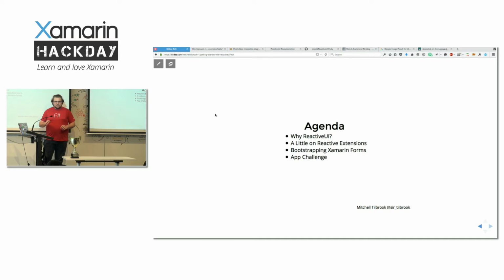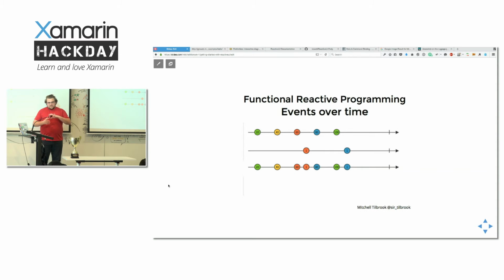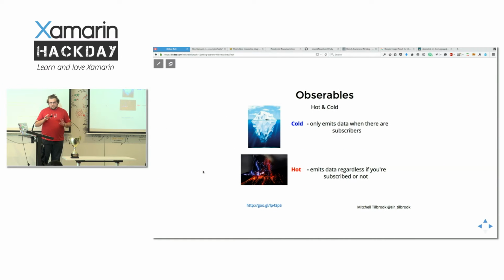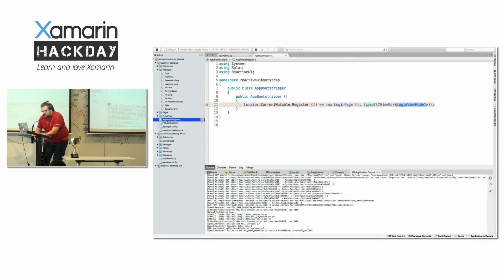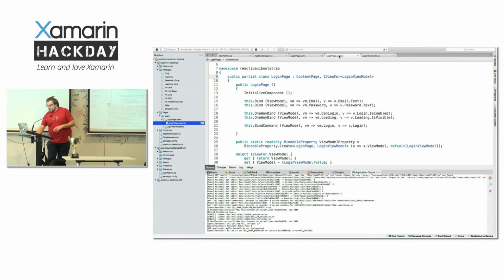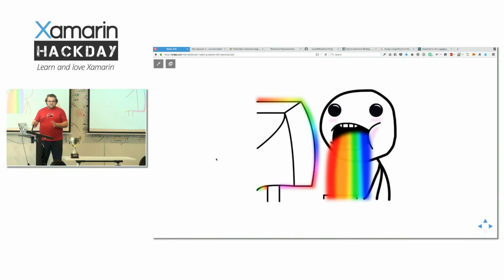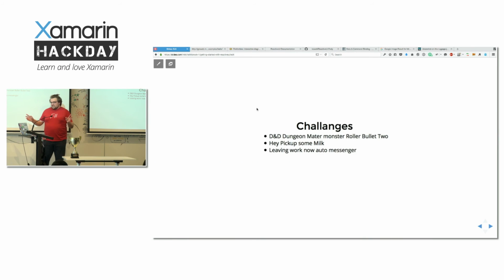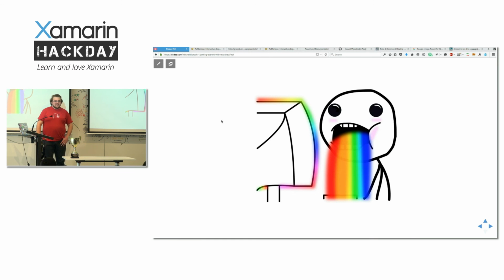Getting Started with ReactiveUI | Mitchell Tilbrook at Xamarin Hack Day Sydney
In this presentation, Mitchell Tilbrook, entrepreneur and founder of SeatFrog, dives into the world of ReactiveUI.

He explains:

 - Why you should use ReactiveUI
 - Reactive Extensions
 - Bootraspping Xamarin Forms

This presentation was part of the Sydney Xamarin Hack Day line-up. Head over to the Xamarin Hack Day website to apply to attend (or even run your own hack day!)